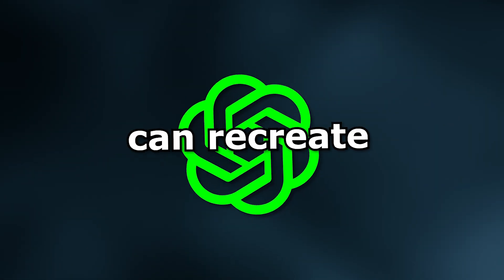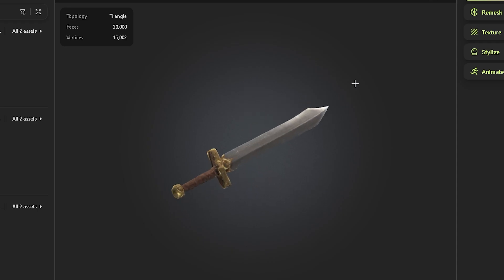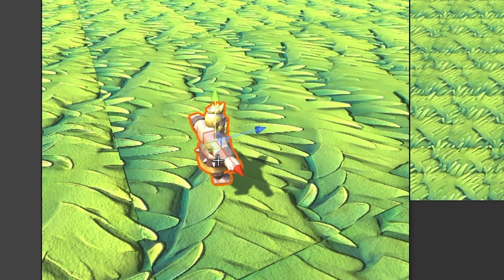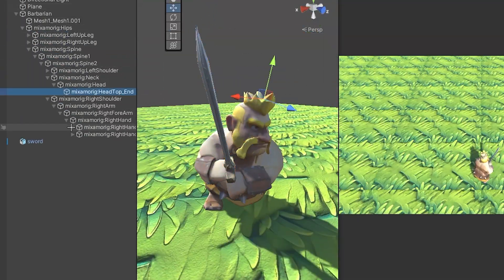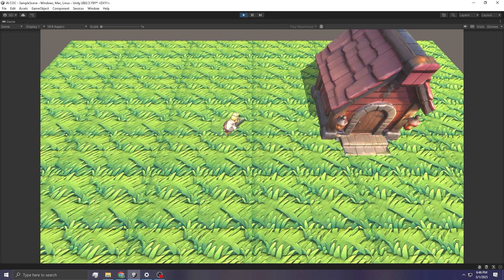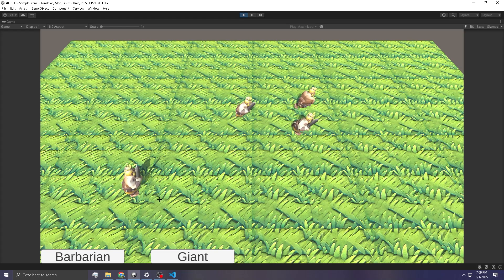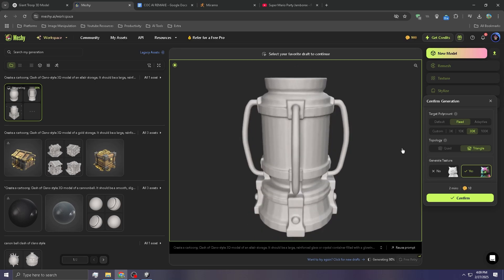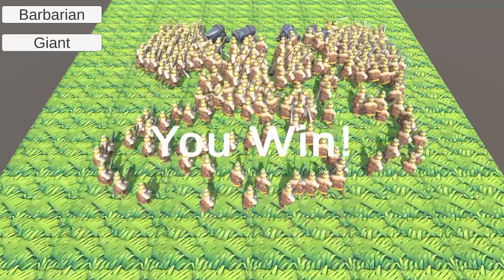ChatGPT Makes Clash of Clans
Use code "Meshy5041" to redeem $20 and enjoy your first month free!

🚀 Meshy is the only 3D AI tool recognized by A16Z, making it one of the most powerful AI-driven platforms for game developers and creators. Instantly generate high-quality 3D assets with AI-powered modeling, rigging, and animation—no complex software needed.

In this video, I use ChatGPT to recreate Clash of Clans entirely from scratch! ChatGPT handles all the coding, from troop placement and attack mechanics to destroying defenses and resource management, while I use AI tools like Meshy to generate 3D models. From Barbarians charging into battle to cannons firing at invaders, every element is built with AI assistance.

Will this AI-powered version of Clash of Clans capture the strategic depth and chaos of the original, or will it crumble like a poorly defended Town Hall? Let’s find out! 🚀🔥

00:00 Intro
00:13 3D Model Gen
01:46 Making The Game
07:13 Gameplay